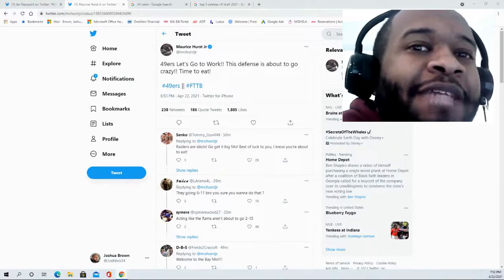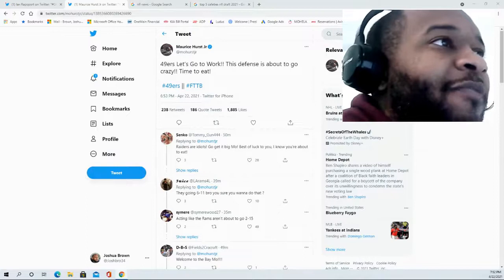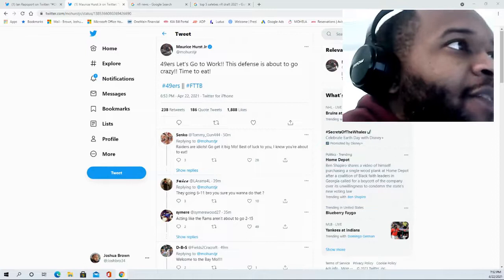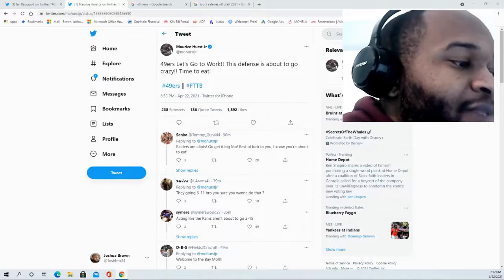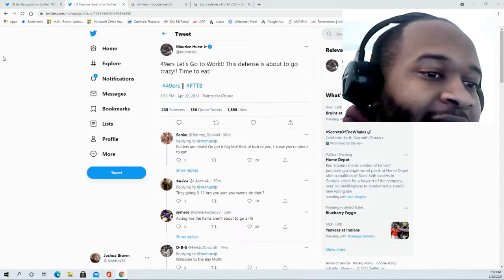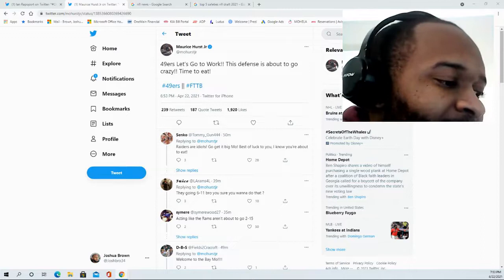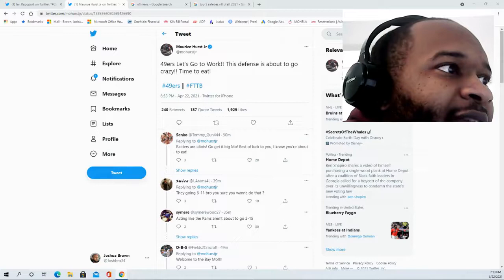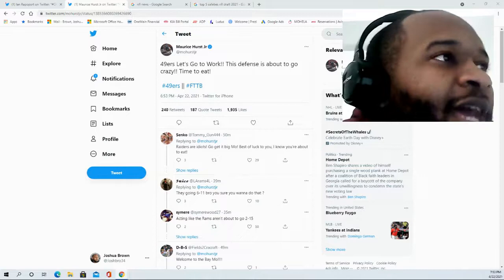49ers sign DL Maurice Hurst JR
49ers sign DL Maurice Hurst JR